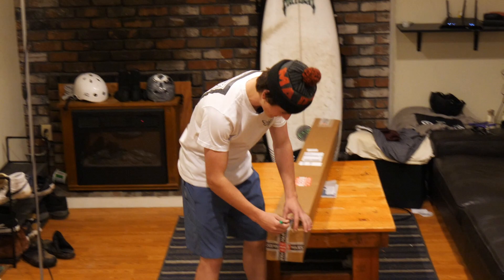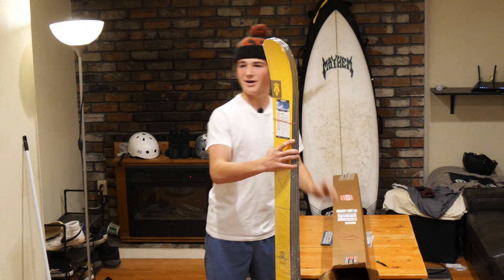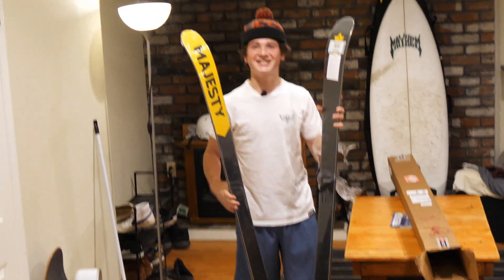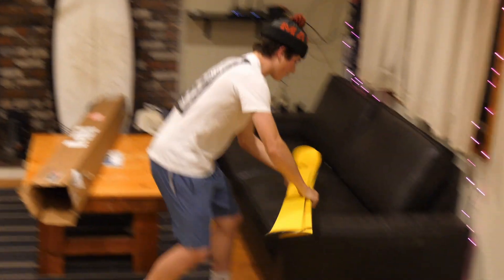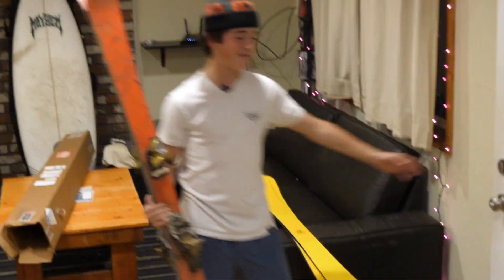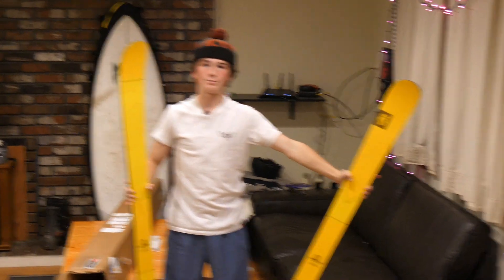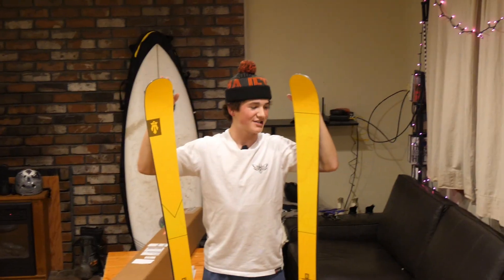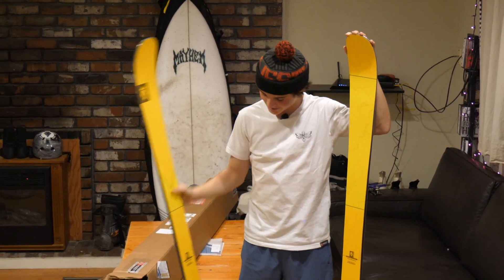Tanner Blakely and 2021 Majesty Vandal Unboxing!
This is what we call cool unboxing! Tanner Blakely, our brand ambassador at Majesty Skis America, got new 2021 Vandals and here is the unboxing and short review.